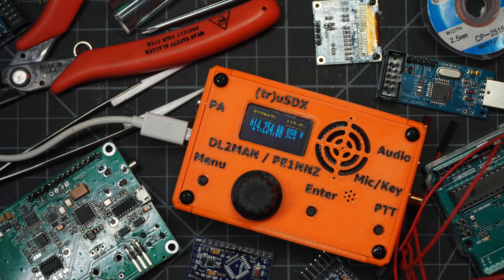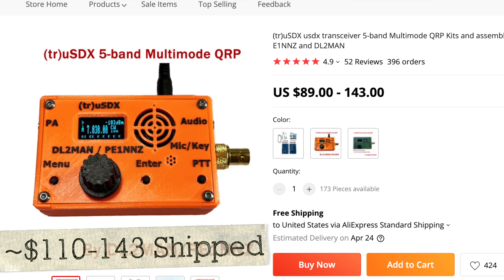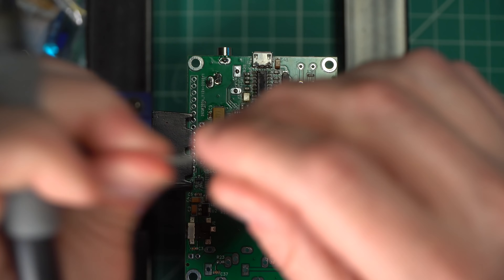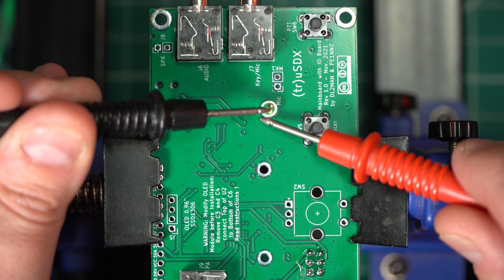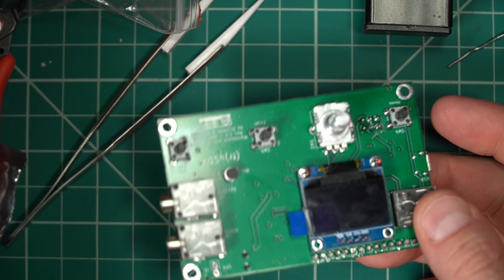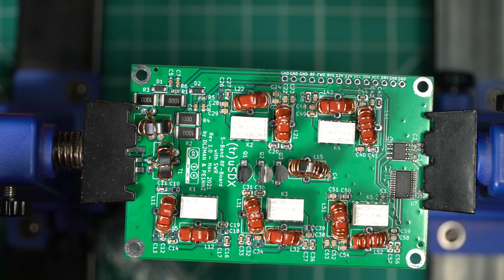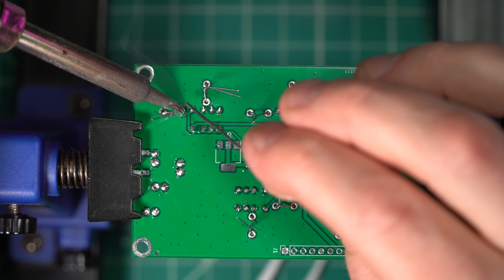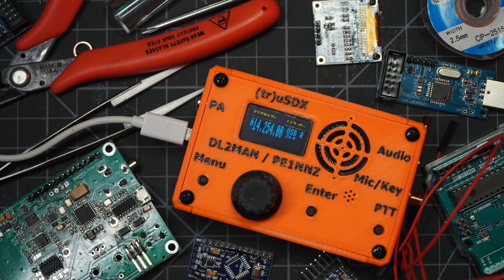(tr)uSDX: Tiny QRP Radio, Some Issues, Let's Build It Pt.1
The (Tr)uSDX is a multi-band QRP radio that covers SSB, CW, AM and FM in a package not much bigger than the Mountain Topper Three Band radio.

I encountered some issues with the build, some to do with a malfunctioning major component, the other to do with the RoWaves implementation of the DL2MAN design.

DL2MAN has produced an interesting radio design though and I HIGHLY recommend buying through a manufacturer he recommends.

00:00 - Intro
00:28 - What is a truSDX?
00:56 - Buying via Groupbuy
01:20 - The Issue with the RoWaves kit
03:06 - My DOA Kit
04:22 - RoWaves Manufacturer Issues Discovered
05:14 - Why Buy a truSDX?
06:14 - Assembling the truSDX
07:21 - truSDX perks and features
08:55 - build begins
11:05 - Parts layout
12:48 - Building Logic Board
13:02 - Installing I/O
17:12 - install the mic
18:50 - Install the eled screen
23:51 - Build RF board
24:01 - Install relays
25:33 - Wind and install toroids
26:30 - Toroid hot tips
28:23 - How many turns?
31:49 - Primary & Secondary winding toroid install
32:57 - Make sure you get that enamel off
35:27 - Install the pin header to mate boards
36:10 - Install SMA antenna socket
37:18 - Assembling the case
38:28 - Speaker install
41:13 - My great mistake
41:42 - Part 2 in work & my thoughts on assembly